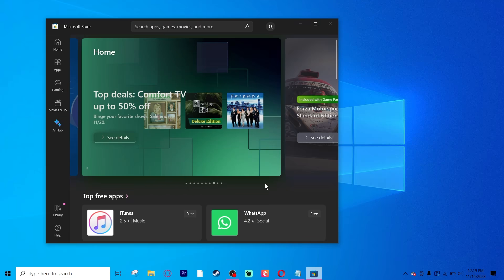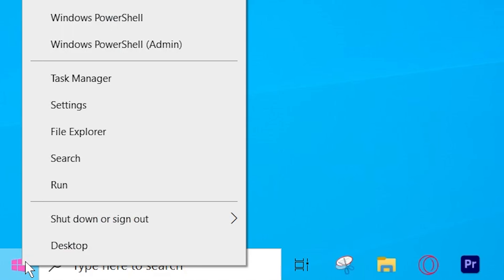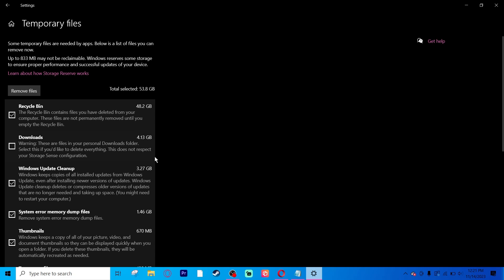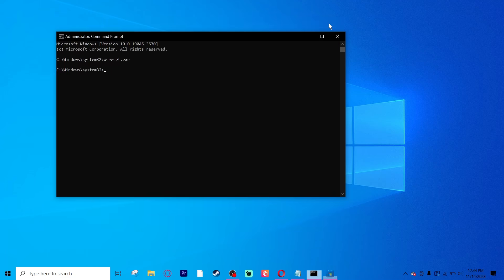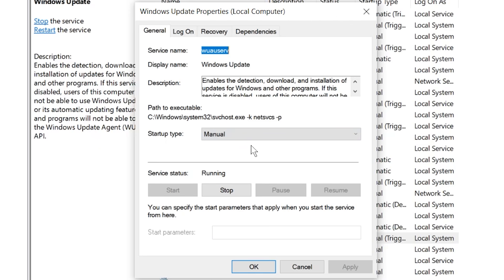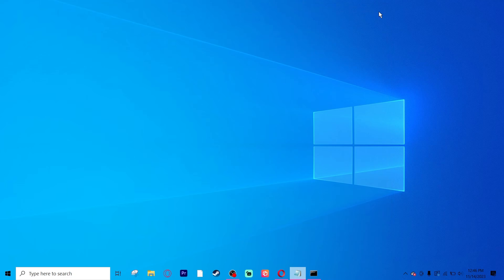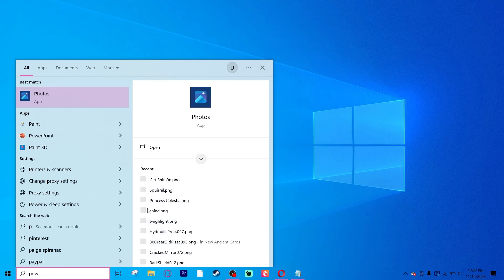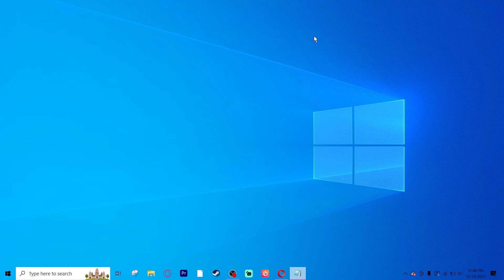How To FIX Microsoft Store Not Downloading Apps or Not Opening Problem (Windows 10 & 11) UPDATED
Is the Microsoft Store not downloading apps on your Windows 10 or 11 PC? Fix Microsoft Store download failures and get back to installing your favorite apps in no time! This video will guide you through the troubleshooting steps to resolve common issues causing Microsoft Store download failures. From corrupted cache to incorrect date and time settings, we've got you covered. Follow along to fix the Microsoft Store download failures on your Windows 10 or 11 PC and get back to enjoying your apps.

Command Prompt:
wsreset.exe
sfc /scannow

Get-AppxPackage -alluser WindowsStore | Remove-Appxpackage

🔐 Secure Your Online Activity with NordVPN:

30-day money-back guarantee
Starting at just €3.09/month (instead of €11.59)!

Timestamps:
-0:00-0:09 Introduction
0:09-1:29 Check C Storage Drive & Empty
1:29-2:00 Reset Store With CMD
2:00-2:13 Another CMD prompt
2:13-3:20 Go To Services
3:20-3:47 Clear Chache Windows Store
3:47-3:55 Restart The PC and Try To Install
3:55-4:48 Reinstall Windows Store
4:48-4:55 Outro